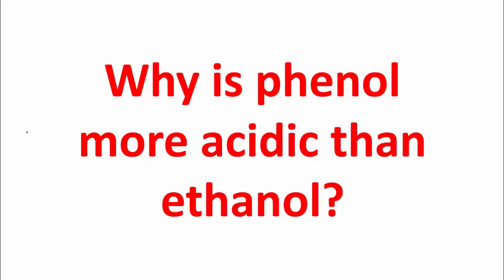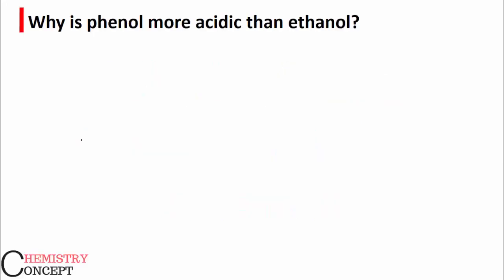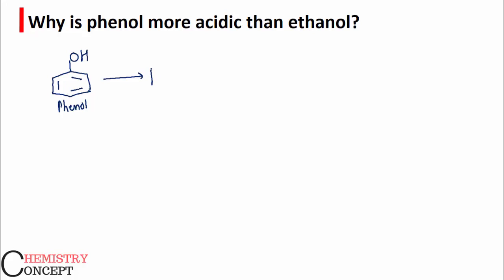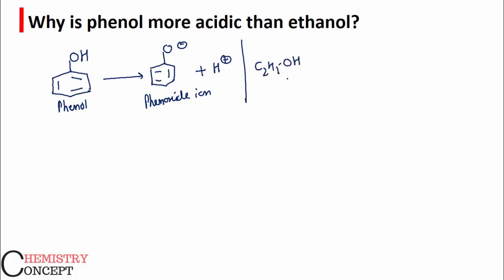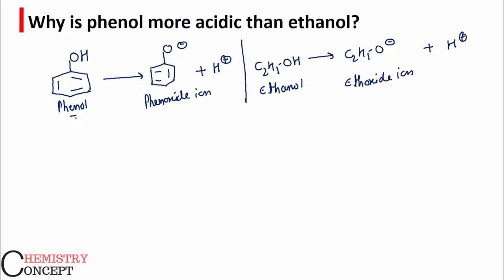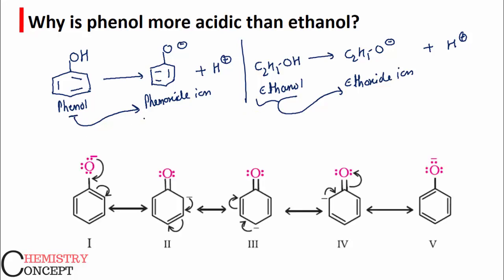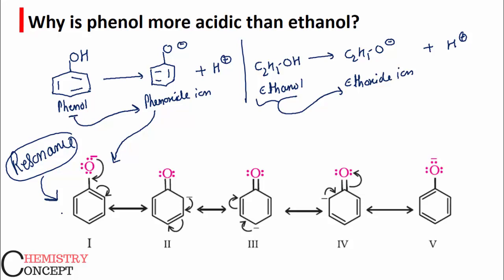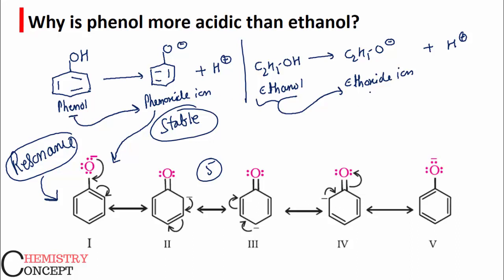Why is phenol more acidic than ethanol ?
Phenol is more acidic than ethanol because phenoxide ion is more stable than ethoxide ion due to resonance.